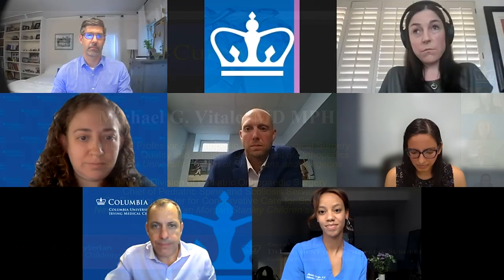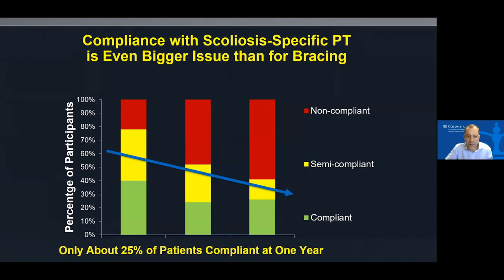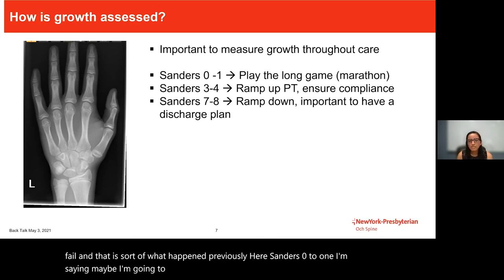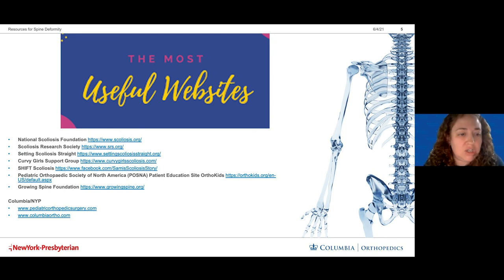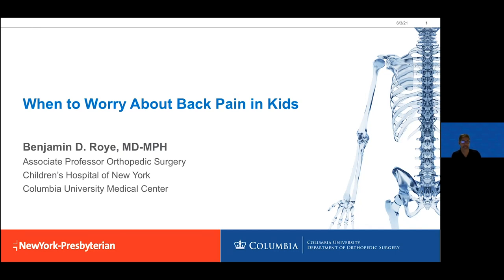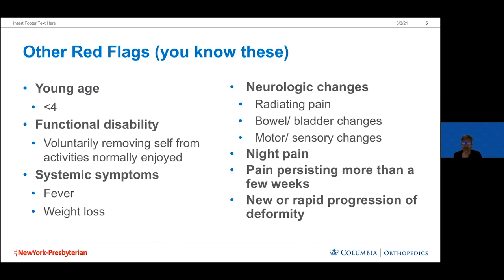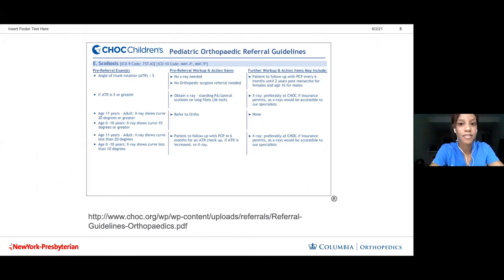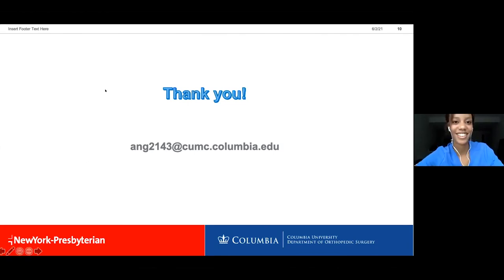Best Practices for Pediatric Scoliosis, Spine, and Back Pain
An interactive discussion with experts from @ColumbiaMedicine and @nyphospital on the latest advances in pediatric spine care.

Experts from Columbia Pediatric Orthopedics & Spine and visiting lecturers will share best practices and updates on state-of-the-art treatments for a broad spectrum of pediatric spine disorders, including spinal deformity, spine care in the primary care setting, spine health in young athletes, and managing back pain.

Webinar recorded June 2, 2021